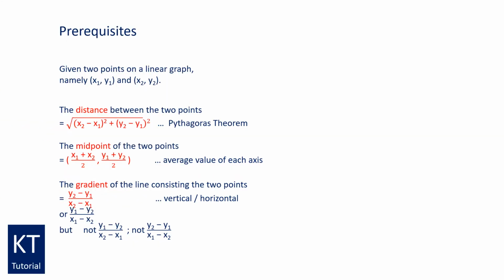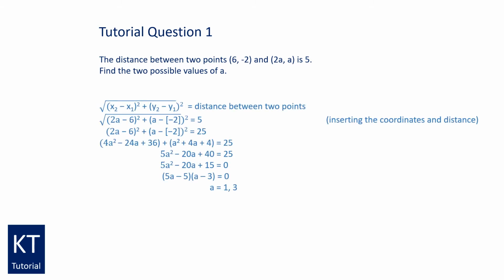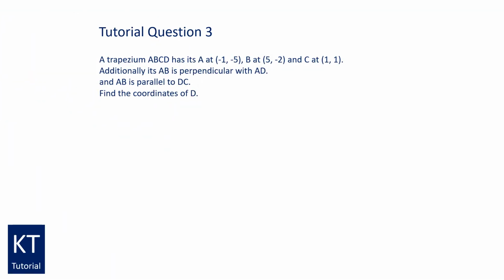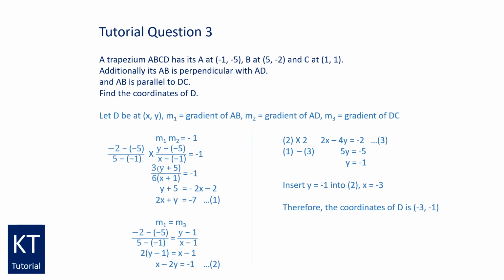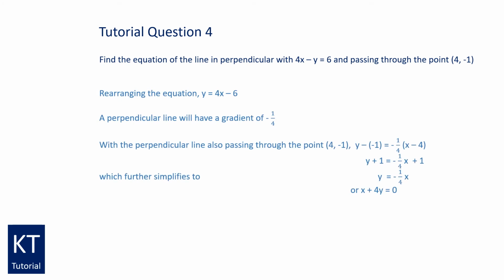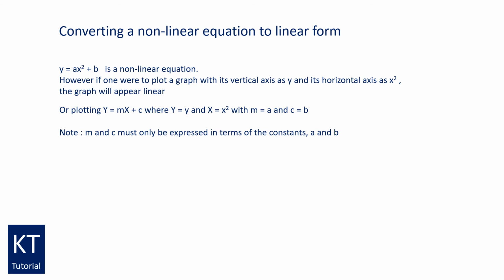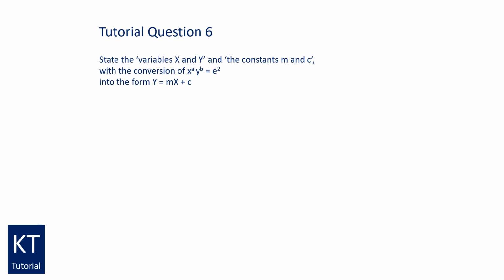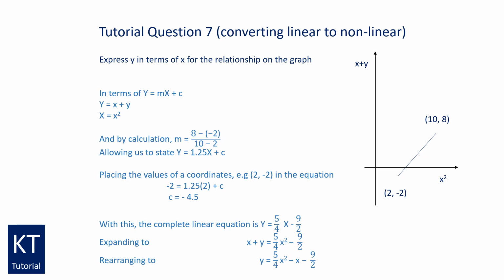Quick Add Math on Straight line graphs